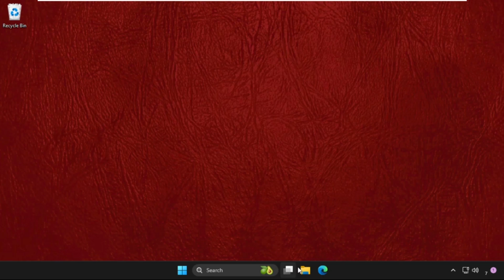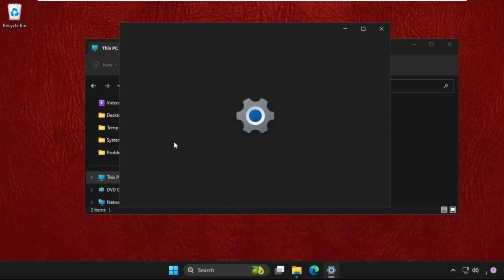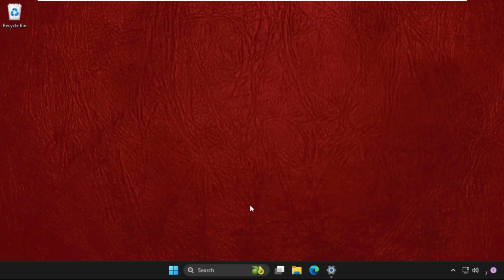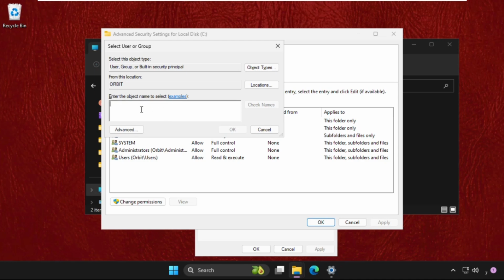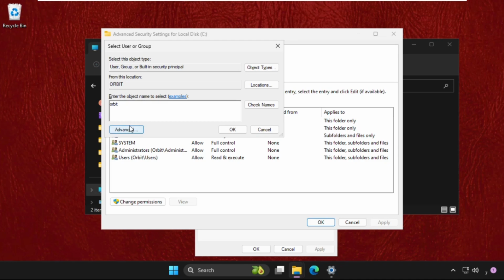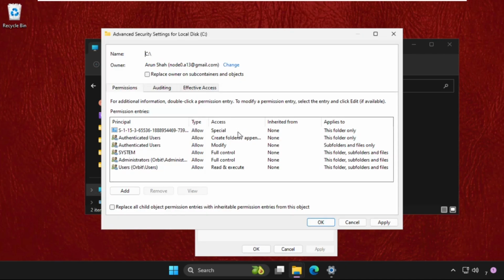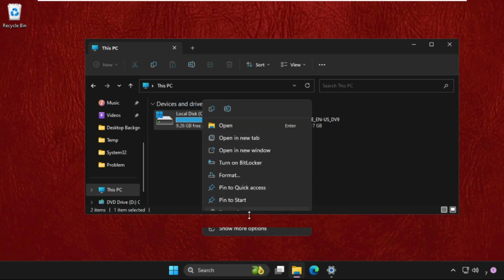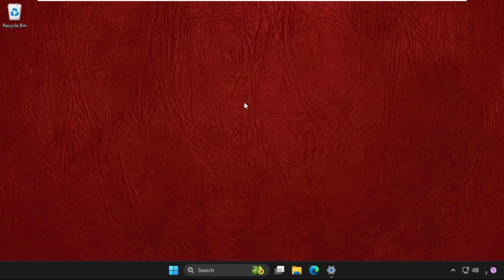How to Fix Access Denied in Windows 11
This video will show you How to Fix Access Denied in Windows 11
On your Windows 11 PC, are there any particular files, directories, or folders that are difficult to access? If this is the case, you may have encountered a "Access Denied" message when attempting to browse your system. Being the only owner of your PC and being unable to access your own files, this problem might be annoying.
When carrying out particular operations, such as accessing, moving, copying, or deleting files and directories, the "Access Denied" error appears. In this essay, we'll outline different solutions for fixing this mistake and explain why it keeps happening. So, lets learn How to Fix Access Denied in Windows 11